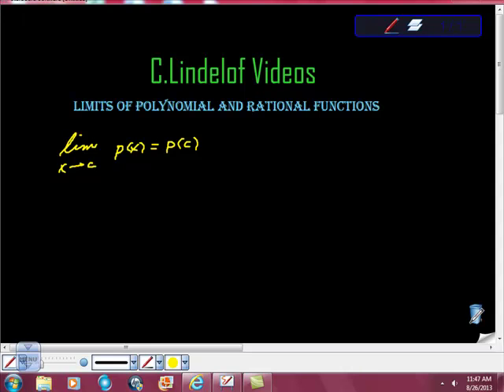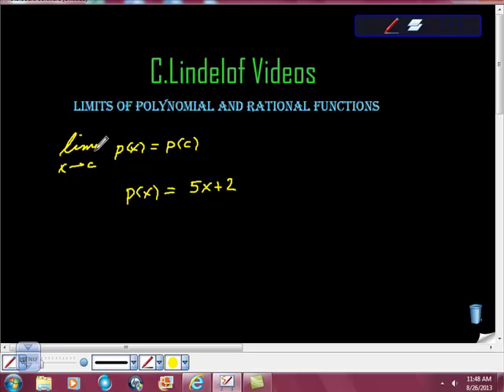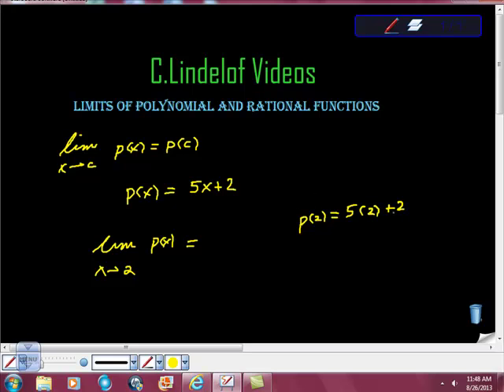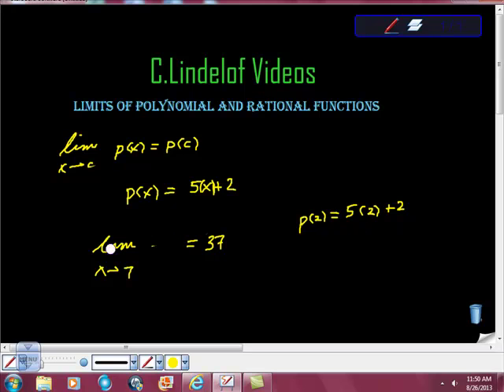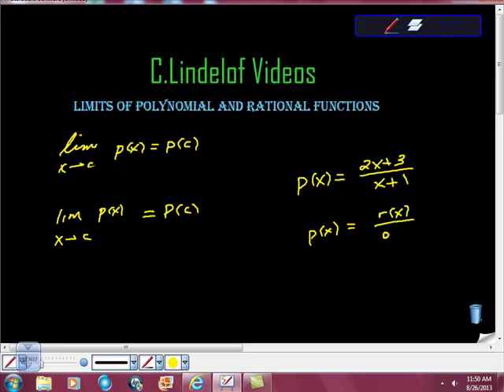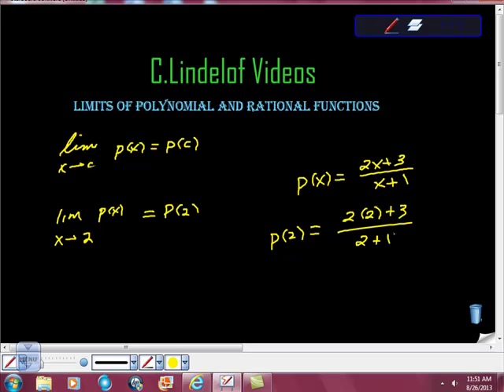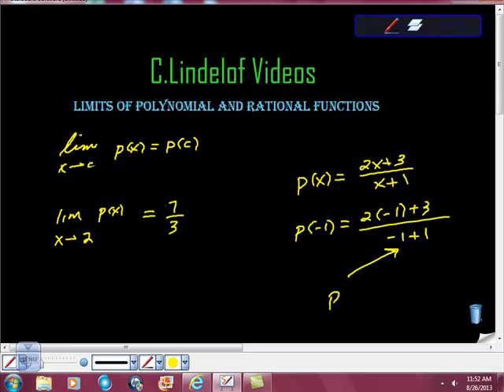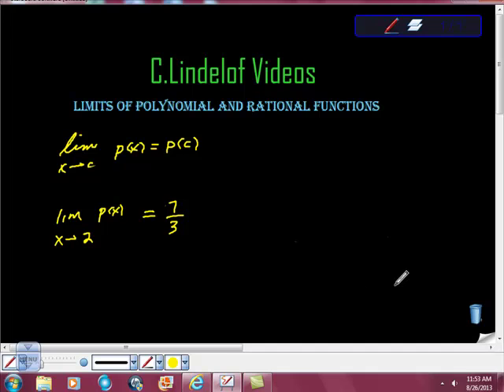AP Calculus Limits of Polynomial and Rational Functions